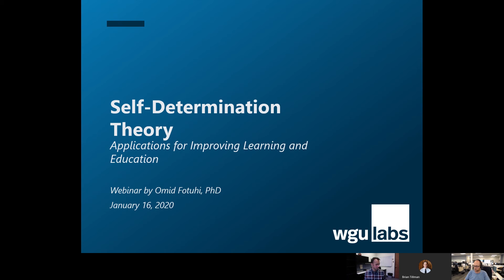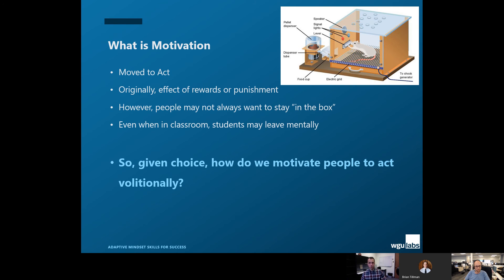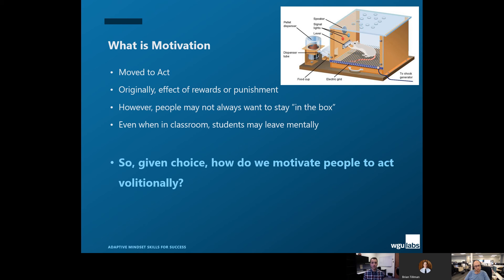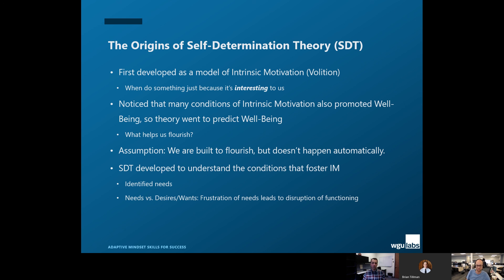Self Determination Theory in Education By Omid Fotuhi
Dr. Omid Fotuhi offers a comprehensive summary of Self-Determination Theory (SDT), and links those insights to improving educational outcomes.

At its heart, SDT is one of the most robust theories in psychology that helps to understand human motivation, and especially intrinsic motivation. The three necessary conditions for fostering sustainable intrinsic motivation include the satisfaction of our need for relatedness, competence, and autonomy.